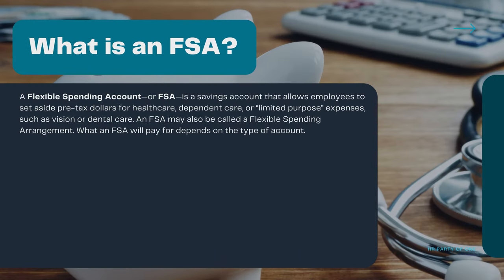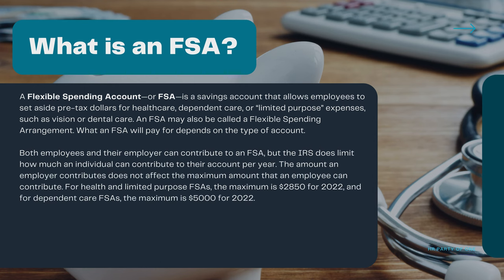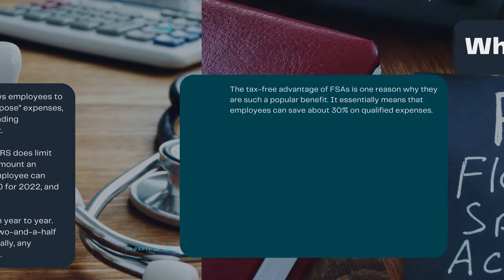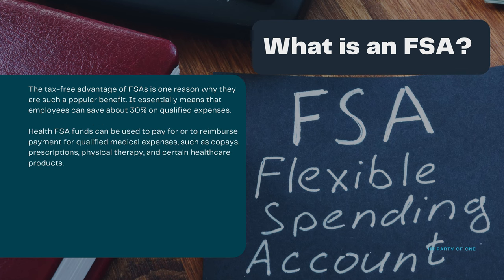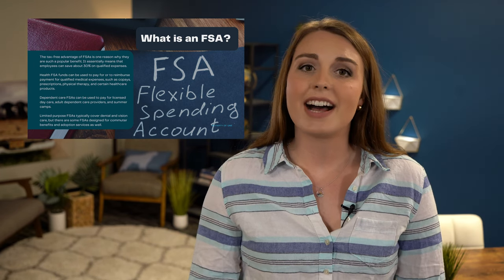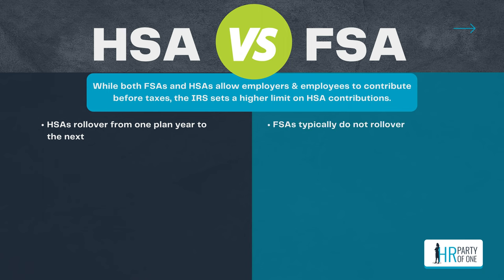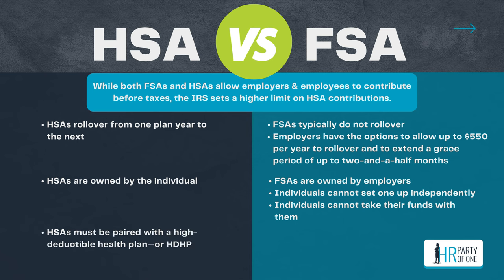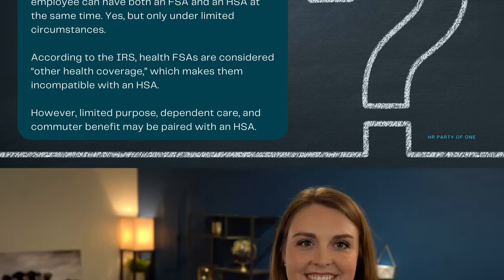What is an FSA?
Payroll + HR + Benefits in an all-in-one solution. Request a BerniePortal demo today!
During enrollment, employers often offer fringe benefits like FSAs. In this episode of HR FAQ, Elisabeth explains what an FSA is and how it compares to an HSA.

BerniePortal: The all-in-one HRIS that makes building a business & managing its people easy.

What is an HRIS?

BernieU: Your free one-stop-shop for compelling, convenient, and comprehensive HR training and courses that will keep you up-to-date on all things human resources.  Approved for SHRM & HRCI recertification credit hours.

▬ Episode Resources & Links ▬▬▬▬▬▬▬▬▬▬

What is an FSA? | BerniePortal

00:00  Healthcare & benefits can be complicated
00:23  What is an FSA?
02:46  FSA vs. HSA
03:53  Can you have an FSA & HSA?
04:19  Final Thoughts

▬ Social Media ▬▬▬▬▬▬▬▬▬▬▬

▬ Podcast▬▬▬▬▬▬▬▬▬▬▬▬

FSA, HR, HumanResources, HRTips, HumanResourcesTips, SmallBusiness, HRPartyOfOne, Payroll + HR + Benefits in an all-in-one solution. Request a demo today!